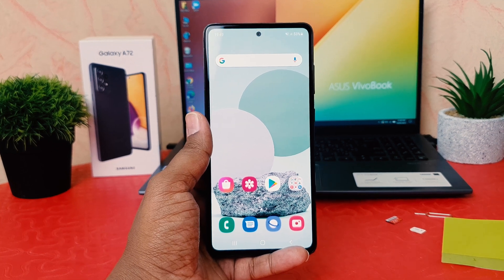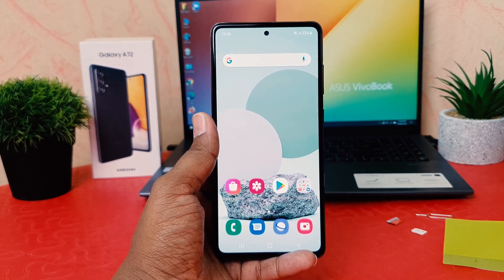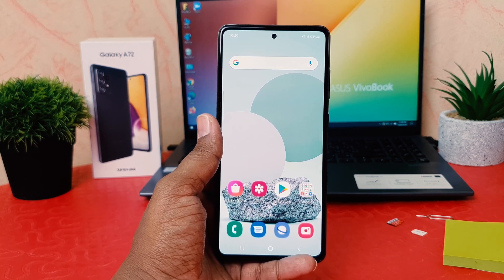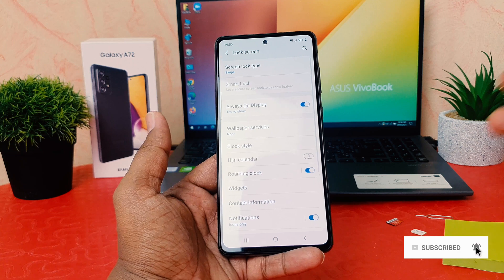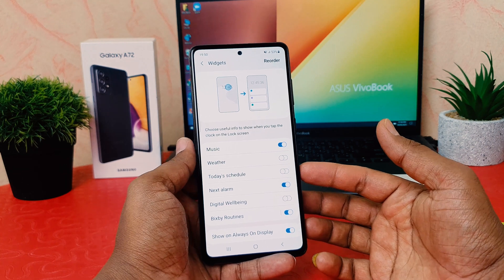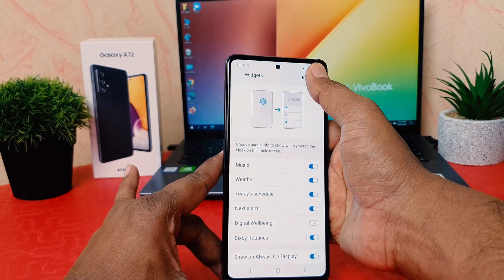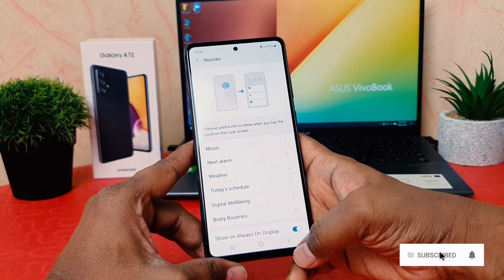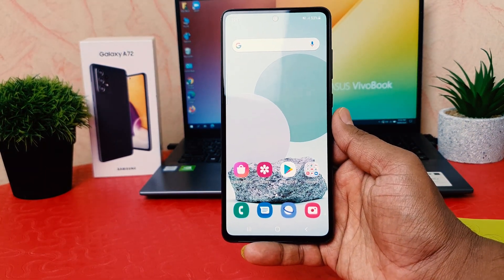How to customize Face Widgets on lock screen Samsung Galaxy A72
This guide video will show you how to make changes with your face widgets  during lock screen or always-on display for Samsung Galaxy A72